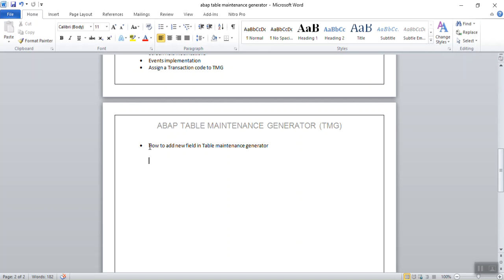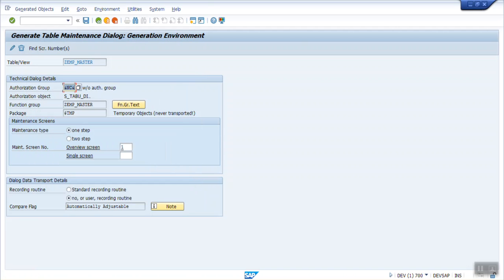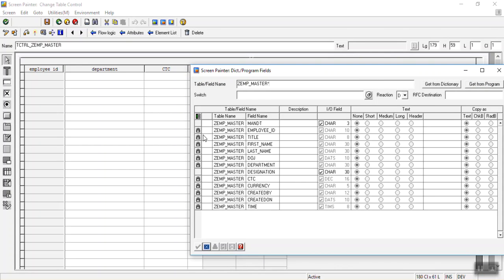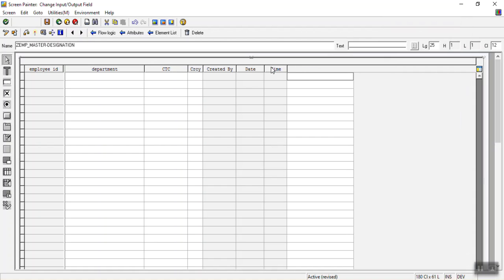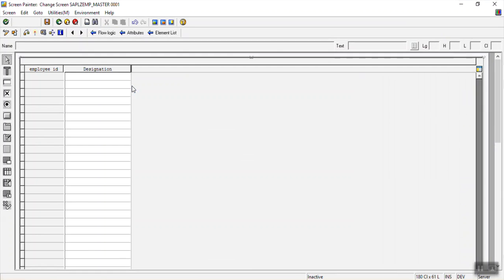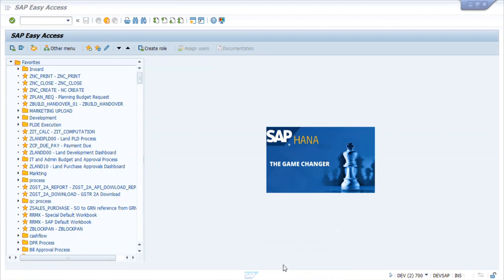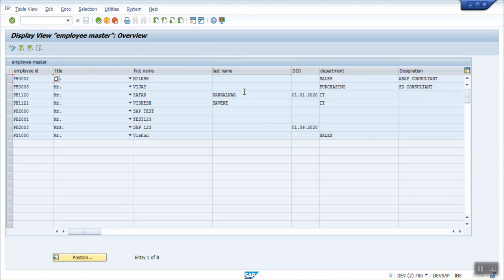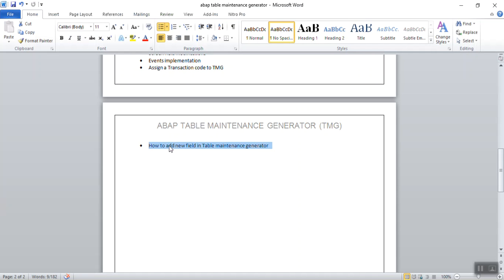40.1 sap abap tmg modification add new field in existing Table maintenance generator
40.1 sap abap tmg modification add new field in existing Table maintenance generator